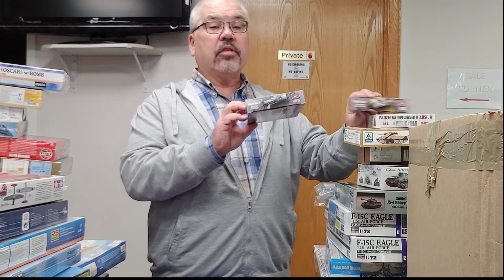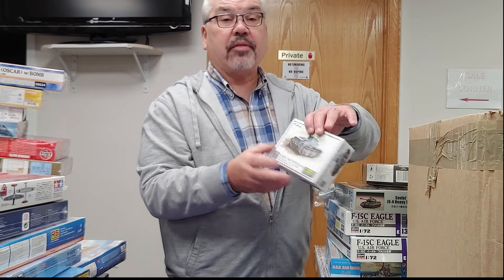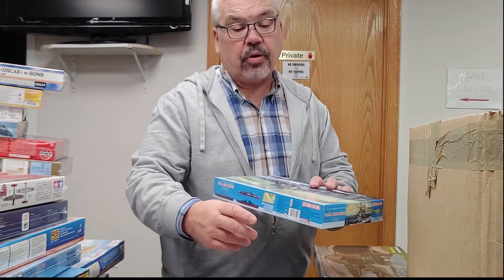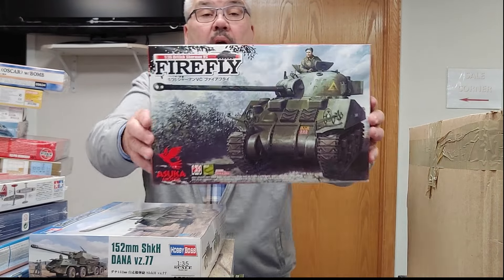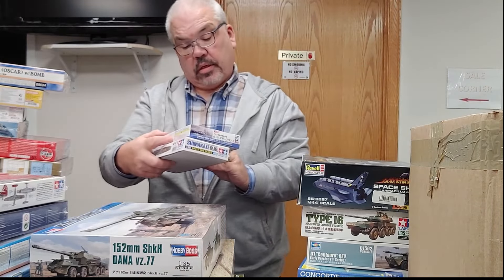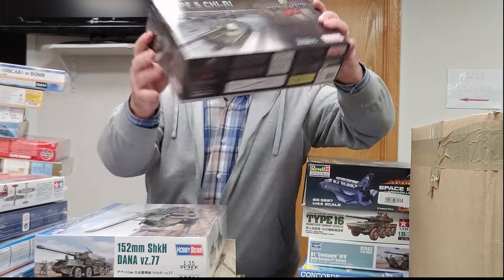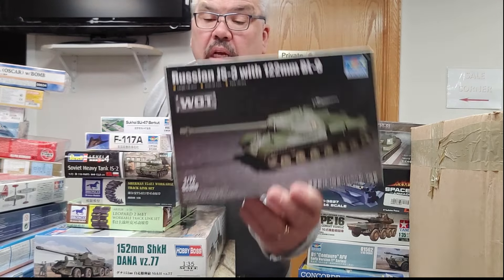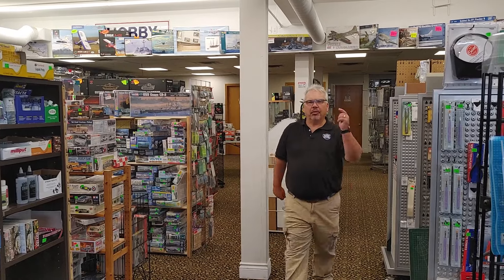Small Plastic Kit collection Arrival ALERT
While we have been working away on the big collection, a small one rolled in today!